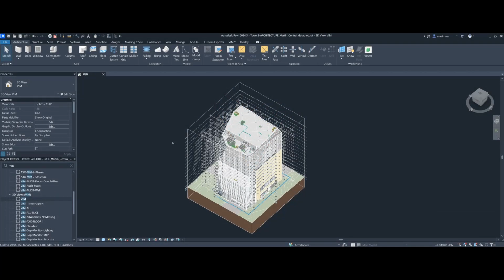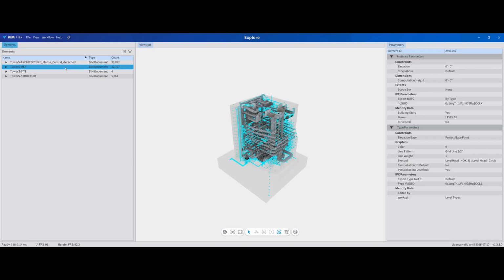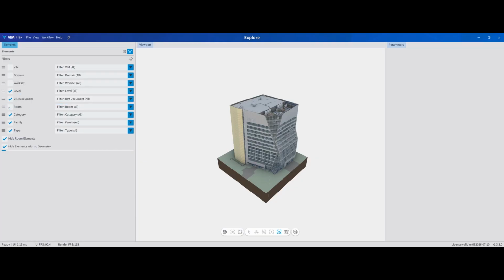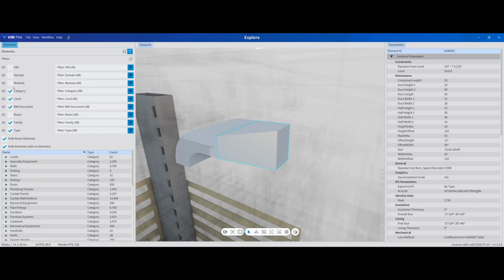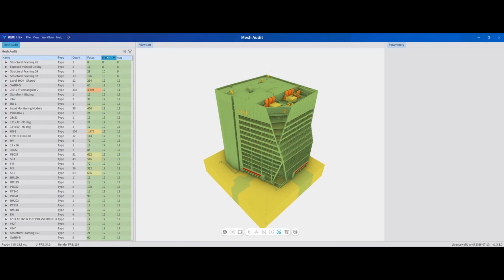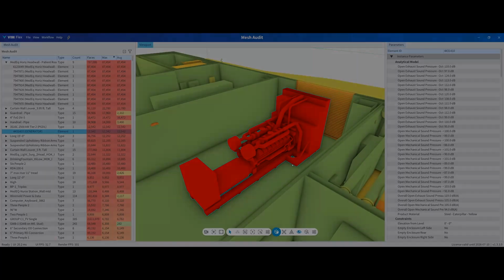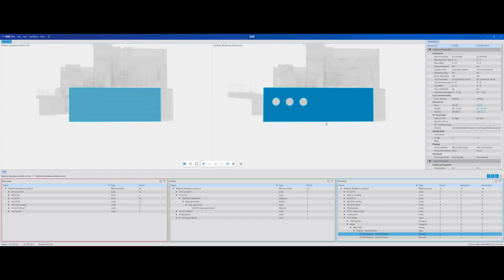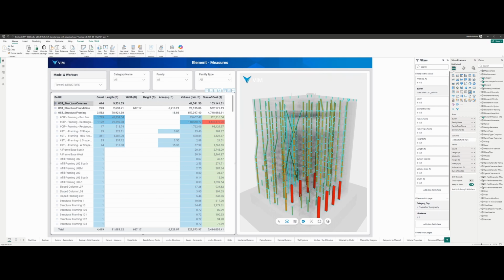Introducing VIM Flex | Instant BIM Insights Without Power BI Setup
We're introducing VIM Flex - instant model review and analysis directly from your VIM files. No database setup, no Power BI publishing required. Just export and explore immediately.

📑 Chapters
0:00 - Introduction: VIM Flex overview with Martin Ashton
0:14 - Exporting VIM files from Revit, Navisworks, IFC, and ACC
0:29 - VIM Flex: 5 seconds vs 5 minutes load time
0:53 - Auto isolate and instant model composition analysis
1:11 - Viewing all parameters: instance, type, and family
1:22 - Tree view counts by document, level, room, category
1:34 - Customizing count views with filters
1:52 - Spotting design mistakes by level in real-time
2:13 - Using element IDs for coordination
2:25 - Getting top-level counts by category instantly
2:47 - Mesh Audit: color-coded geometric complexity
3:05 - Finding performance killers by face count
3:22 - Auto-camera and sectioning tools
3:52 - Identifying overly detailed elements
4:00 - Diff workflow: comparing model versions
4:20 - Tracking removed, added, and modified elements
4:44 - Expanding to Power BI for advanced workflows
4:58 - 40+ customizable report pages
5:16 - Connecting BIM data with cost, schedule, carbon, sensors

📚 Key Points
1️⃣ VIM Flex gives you INSTANT insights - no database setup or Power BI publishing required
2️⃣ Export from Revit and start analyzing in seconds (60x faster than opening in Revit)
3️⃣ Free Explore mode: flexible counts, filters, and parameter inspection
4️⃣ Mesh Audit: identify geometrically complex elements killing performance
5️⃣ Diff workflow: compare versions to see what changed between snapshots
6️⃣ When you need more: expand to Power BI for custom reports and data connections
7️⃣ Power BI integration connects BIM with cost, schedules, embodied carbon, sensors
8️⃣ Share reports across entire team through Power BI Service

💡 The workflow:
Step 1: Export VIM file from Revit (minutes)
Step 2: Open in VIM Flex for instant insights (seconds)
Step 3: (Optional) Expand to Power BI for advanced reporting and data connections

❓ How long does it currently take your team to get insights from BIM models?
❓ What analysis do you need immediately vs what can wait for reports?